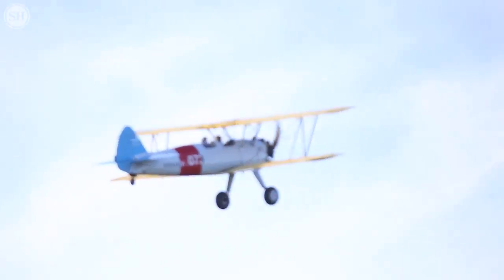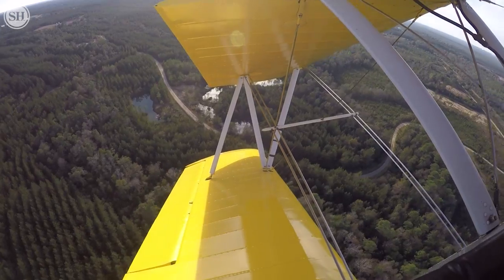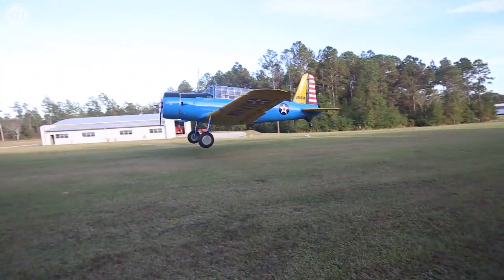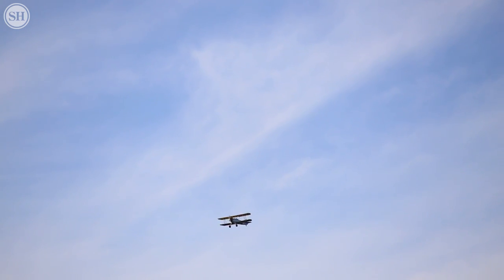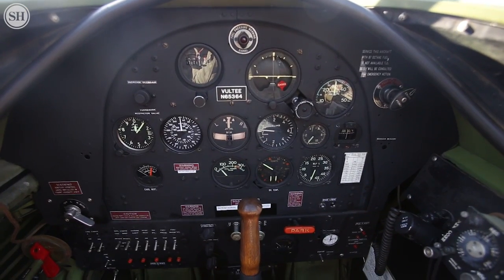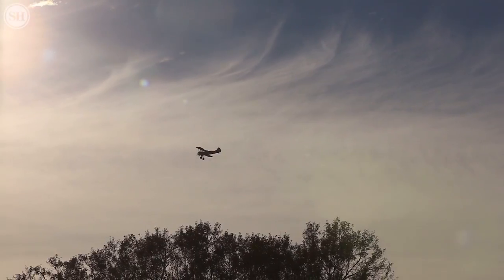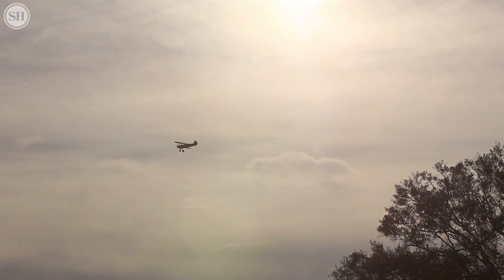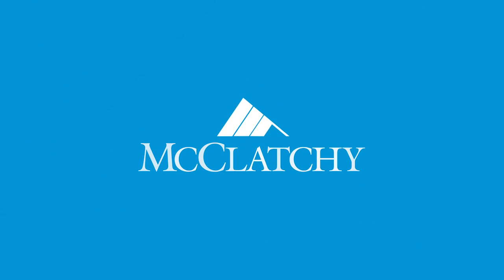Take to the skies in World War II military training planes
Brothers Jimmy and Danny Miller of Shade Tree Airstrip in Gulfport fly their World War II military training planes on Thursday, November 10, 2016. The planes were used to train pilots during World War II and are rare to still be flying.